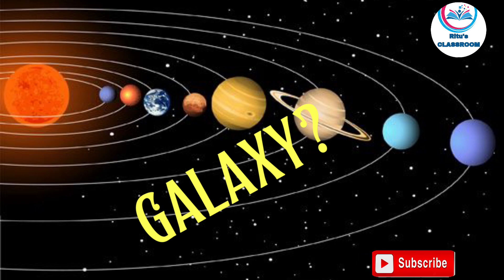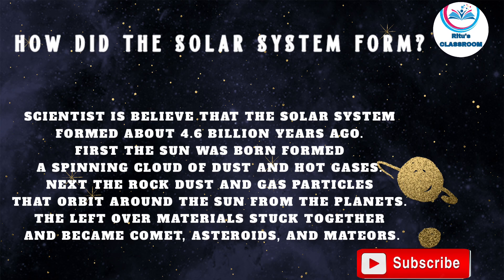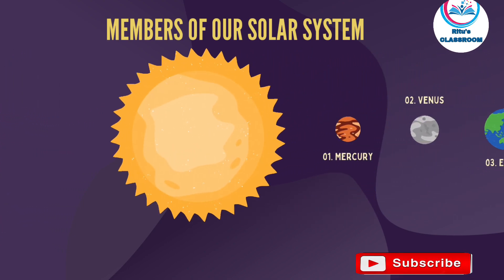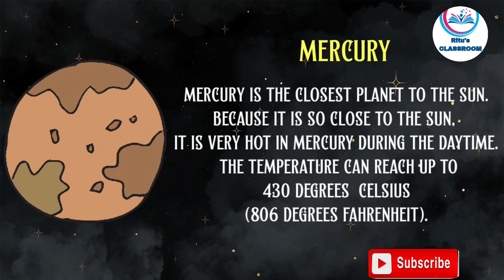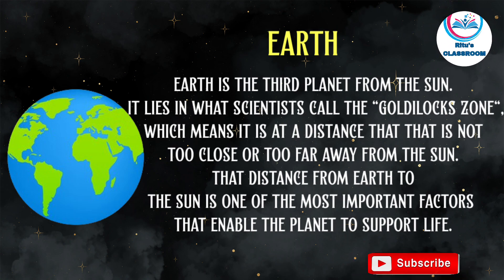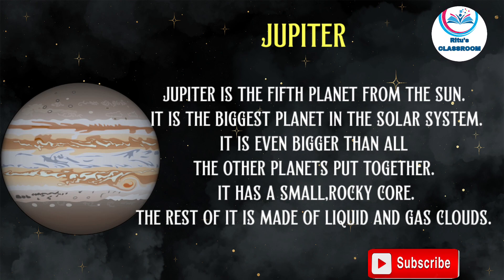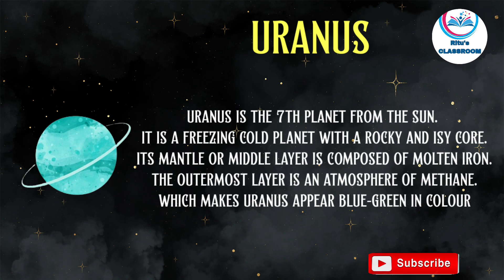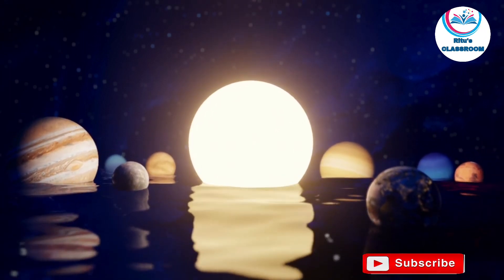UNIVERS|EVERYTHING ABOUT SOLAR SYSTEM|GALAXY|PLANETS|solarsystem|#@ritubaroi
Discover the Solar System:

THE SOLAR SYSTEM CONSIST OF THE SUN AND EVERYTHING THAT ORBITS OR TRAVELS AROUND THE SUN. THIS INCLUDES THE EIGHT PLANETS, AND THEIR MOONS, DWARF PLANETS, AND COUNTLESS ASTEROID COMETS AND OTHER SMALL ICY OBJECTS.

MERCURY -88 DAYS/YEAR.

VENUS-THE HOTTEST PLANET IN SOLAR SYSTEM .

EARTH- SUITABLE CLIMATIC CONDITION SUPPORT LIFE IN ALL FORMS.

MARS- RED PLANET HAVE LARGEST DUST STORMS.

JUPITER -THE LARGEST PLANET WITH THE SHORTEST DAY ONE DAY IN JUPITER 9 HOURS 55 MINITUE.

SATURN- FAMOUS FEATURE OF SATURN IS "RING SYSTEM" WHICH IS COMPOSED MOSTLY OF ICE PARTICLES.

URANUS - VERY COLD PLANET - 224°C.

NEPTUNE -THE "ICE GIANT"

Ritus CLASSROOM